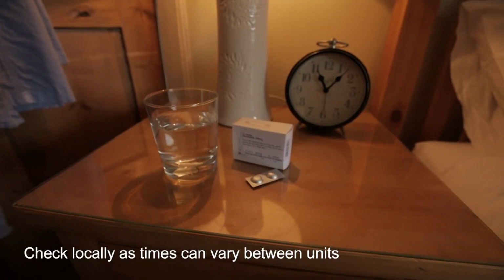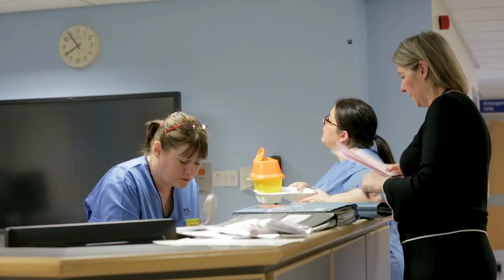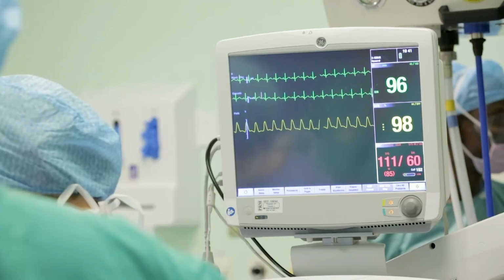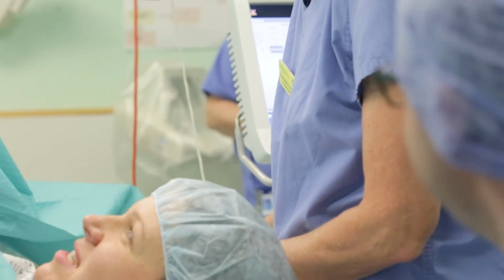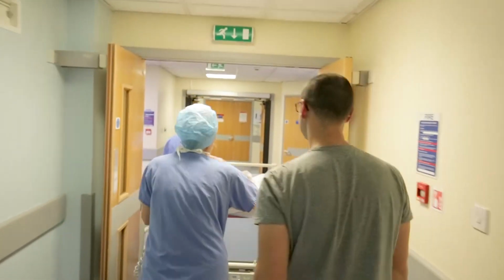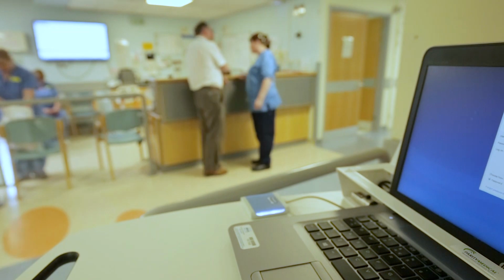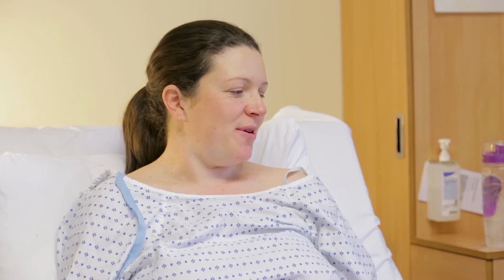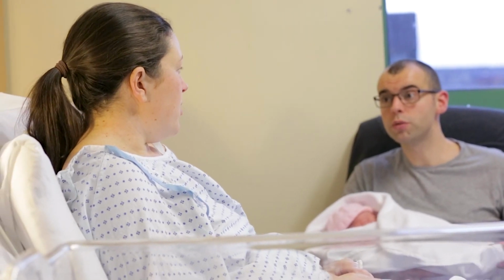EROSS - My Caesarean Delivery Journey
This short film is one of two that have been developed as part of antenatal care to help prepare women who will have a planned caesarean section. The content of this film focuses on advice and steps to take before a caesarean as well as post-operative follow up to aid recovery.